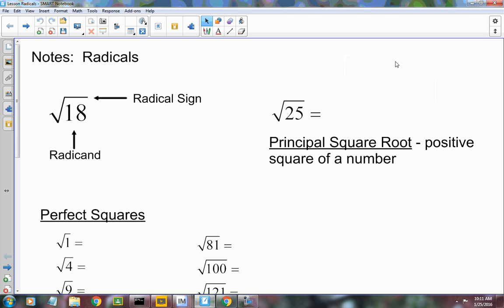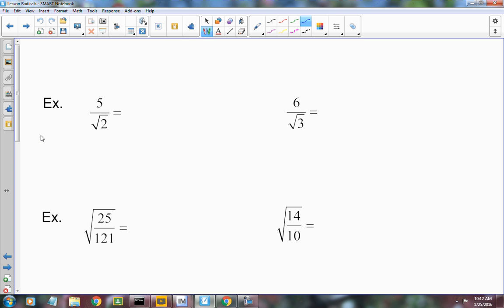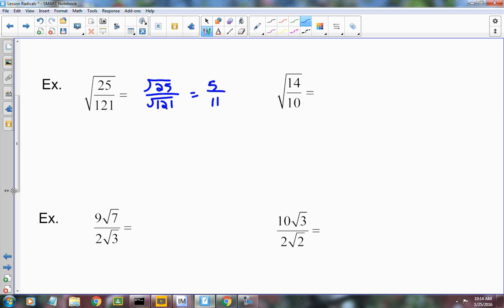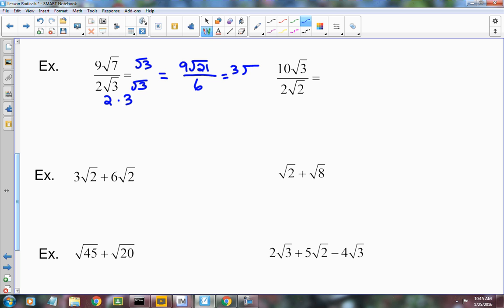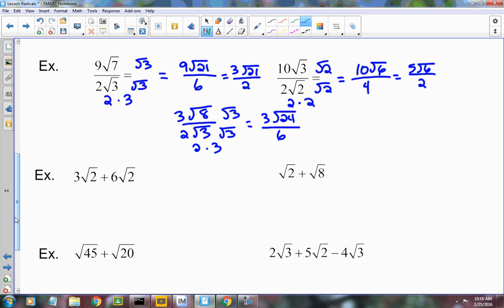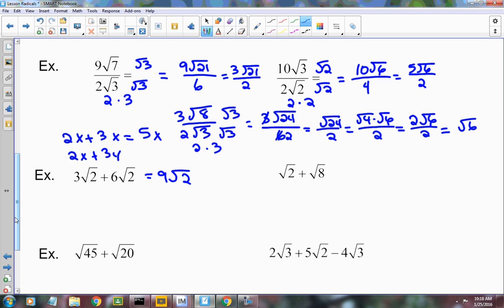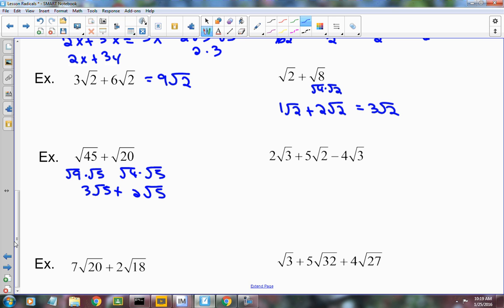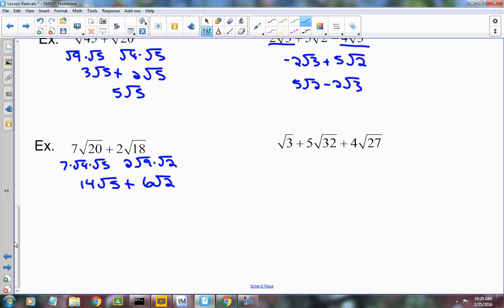Lesson Radicals con't